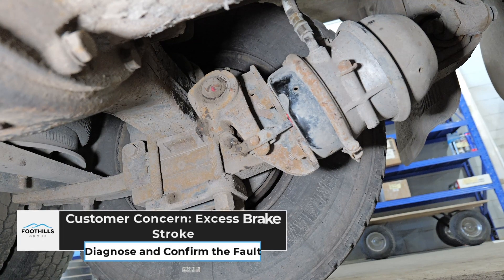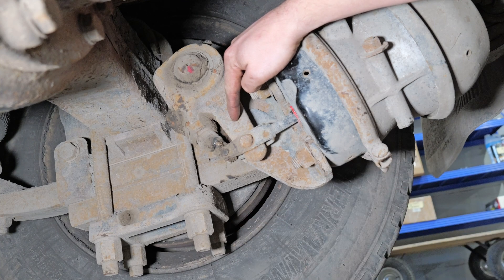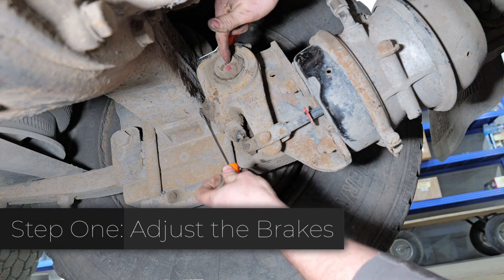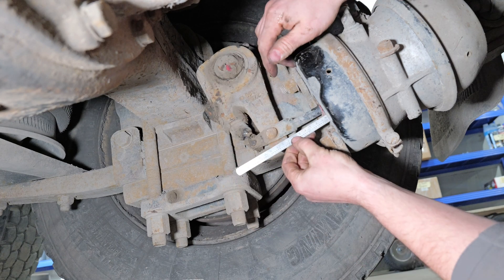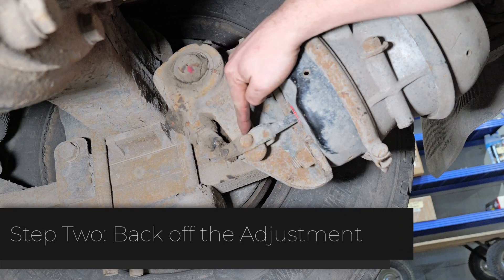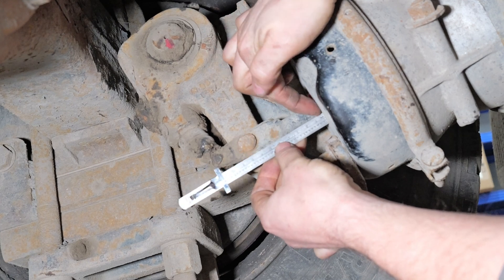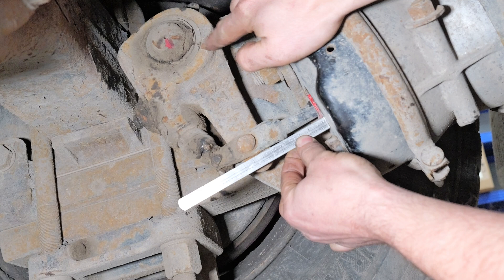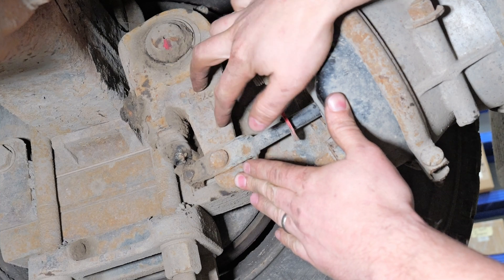Diagnose and Confirm the Cause of Excessive Brake Stroke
In this video we explain how to confirm that replacing the slack adjuster will indeed fix a complaint of excessive brake stroke. This is a common point of failure on a commercial vehicle inspection and therefore important for starting technicians and apprentices to know how to confidently diagnose and repair with confidence.